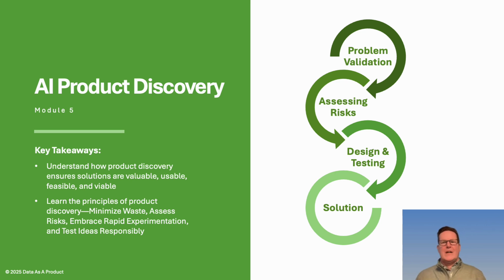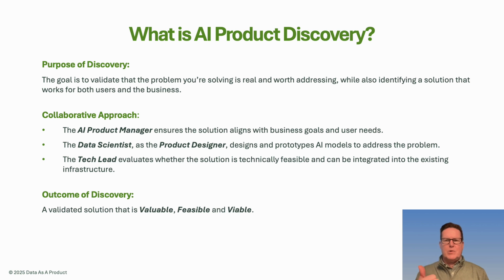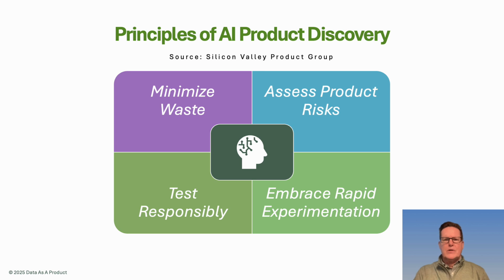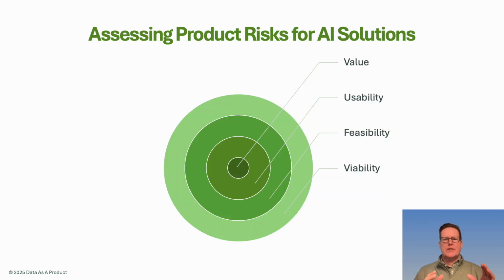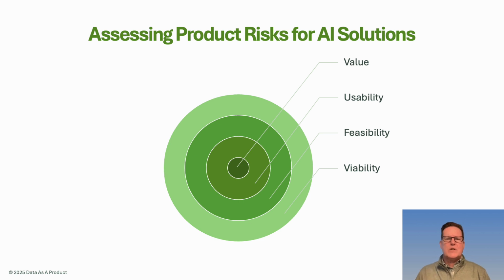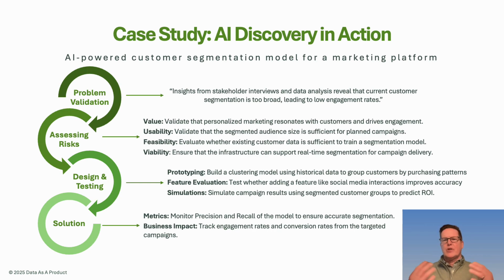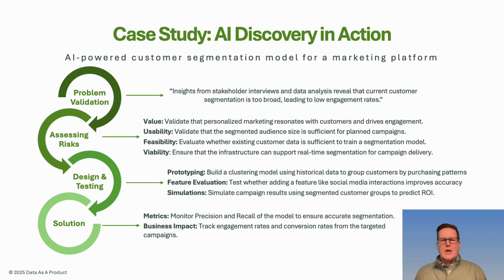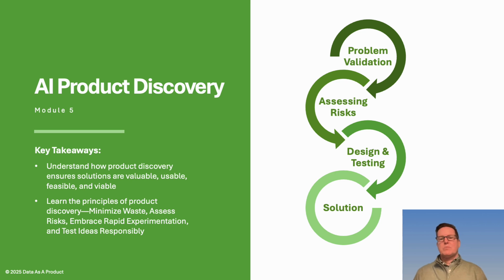AI Product Management | Module 5: AI Product Discovery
This course is your gateway to mastering the skills, frameworks, and confidence needed to excel as an AI Product Manager. By the end, you’ll have developed practical expertise, honed your strategic thinking, and built a portfolio-ready project to propel your career forward.

🎯 Module 5: AI Product Discovery

📘 About This Module
In Module 5, we focus on the critical phase of AI Product Discovery—where strategy meets execution. You’ll learn how to validate that the problems you’re solving are real, and that the solutions you’re designing are valuable, feasible, and viable.

🔍 What You’ll Learn:
• The purpose of AI Product Discovery and how it bridges business needs and technical solutions
• A collaborative approach across Product Managers, Data Scientists (Product Designers), and Tech Leads
• The four key principles of discovery: Minimize Waste, Assess Risks, Embrace Rapid Experimentation, and Test Ideas Responsibly
• How to assess product risks (value, usability, feasibility, viability) using metrics like precision, recall, and F1 score
• Real-world case study: Building an AI-powered customer segmentation model for marketing success

This module is perfect for AI Product Managers, Data Leaders, and aspiring professionals who want to reduce product risks, innovate responsibly, and create solutions that deliver measurable business outcomes.